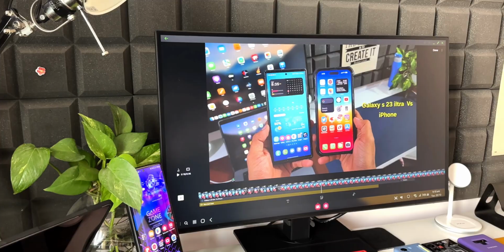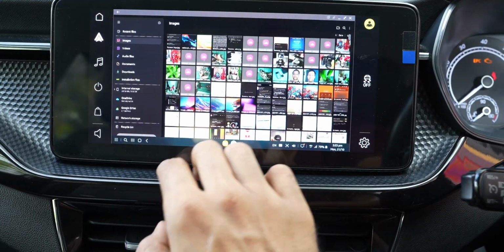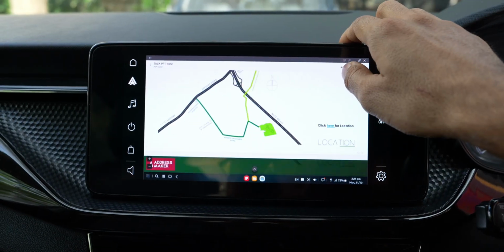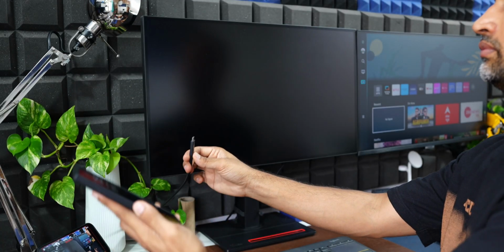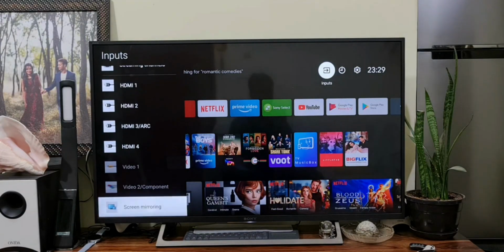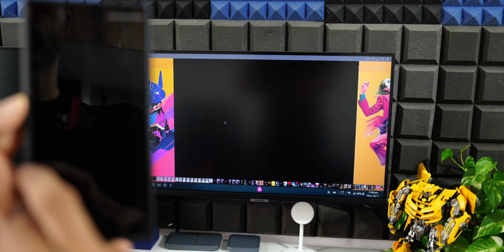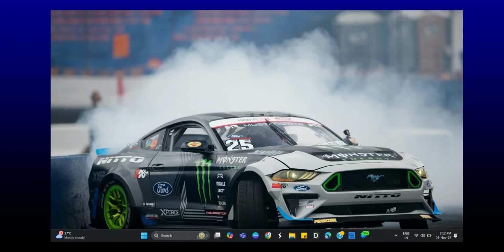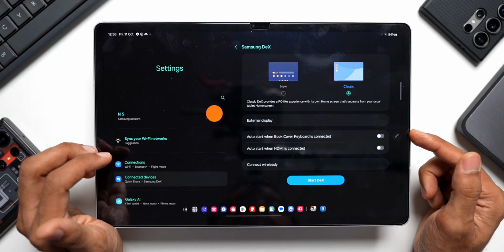Samsung DeX On 5 Different DEVICES !!!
In This video I have discussed about 5 different Devices on which we can use Samsung DeX which includes Dex on Vehicles Infotainment system through a Brilliant Device Called AutoPro X from Mayton.

AutoProX (Amazon US)